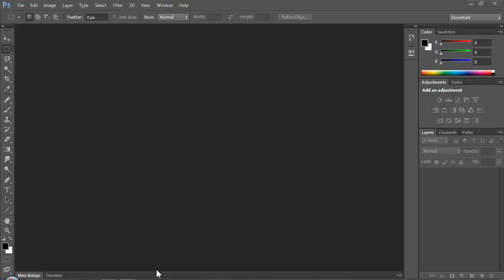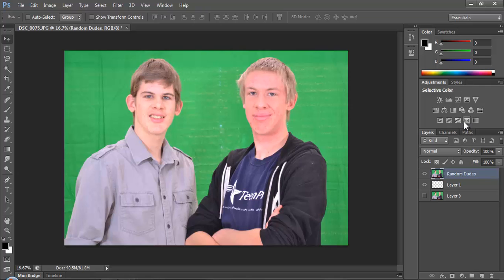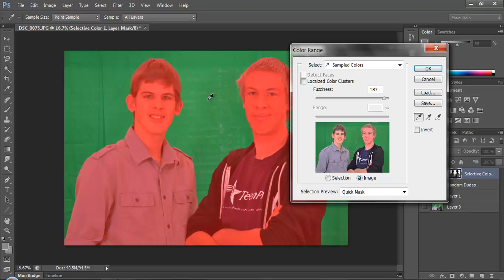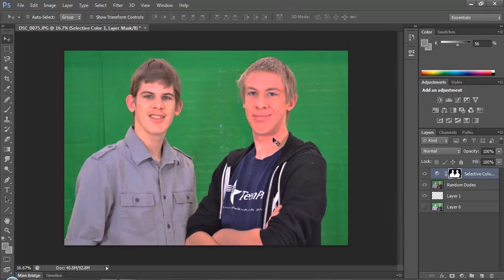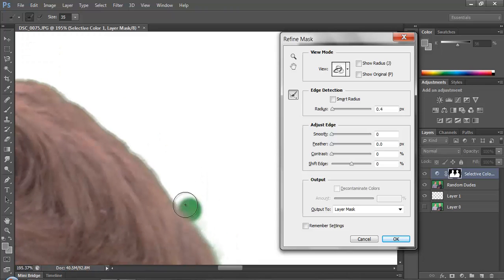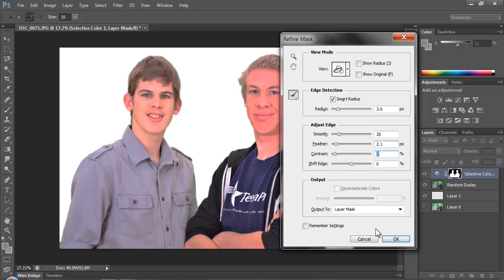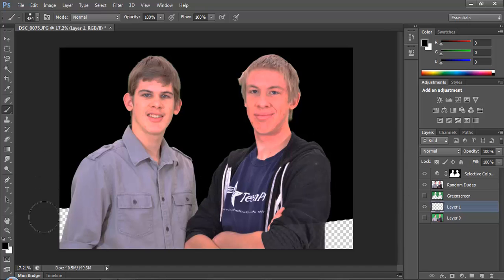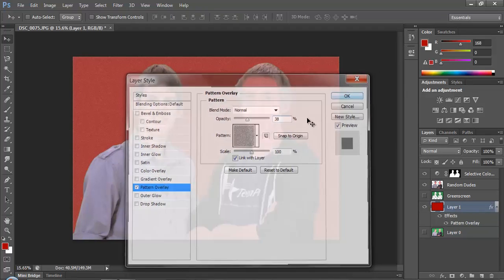Green Screen in Adobe Photoshop CS6 - The Tutorial Brothers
Today, I go over how to remove a greenscreen in Photoshop CS6.
Apologies for the awful audio quality... The issue has been found, and fixed.

Follow us on Skype (Danielwb96, Jeremiah.Hoppman)